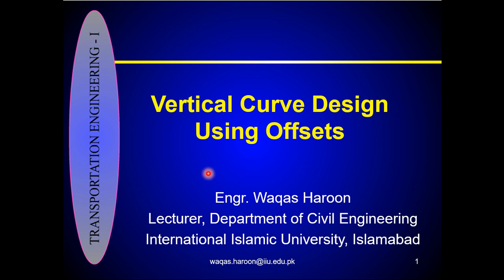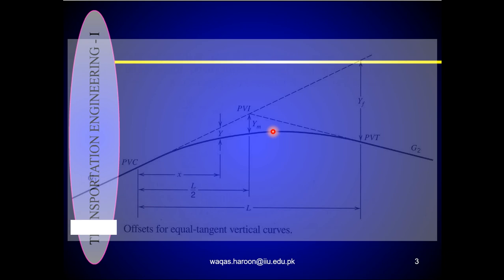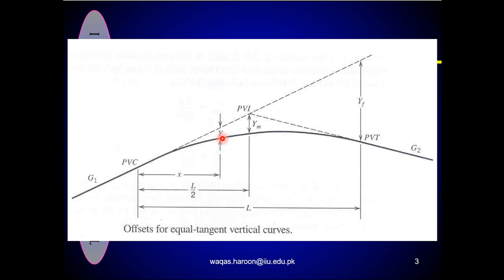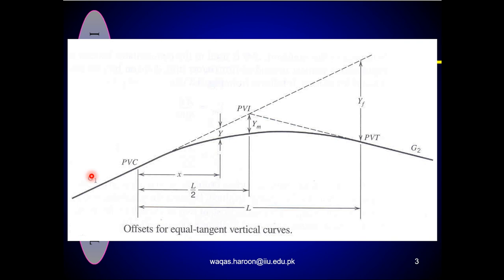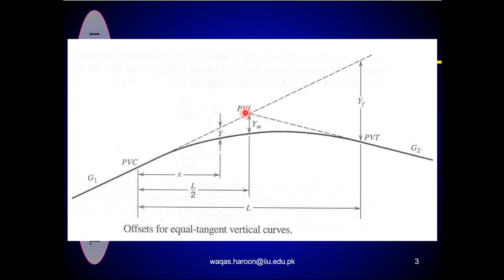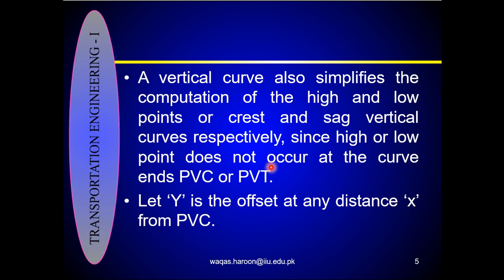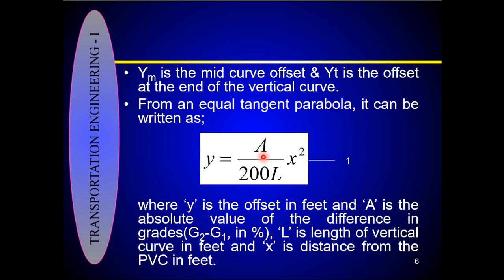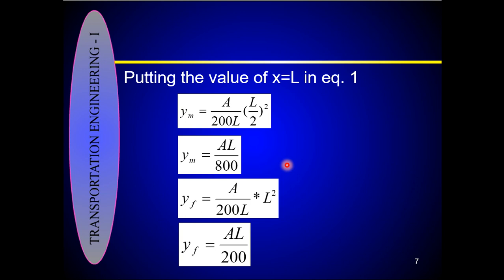Vertical Curve Design Using Offsets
Topic: Vertical Curve Design Using Offsets and Example 3.4
Chapter 3: " Geometric Design of Highways"
Book: "Principles of Highway Engineering and Traffic Analysis"
Written by: "Fred. L Mannering and Scott S. Washburn"